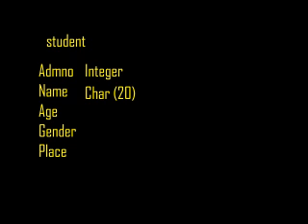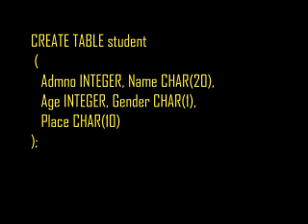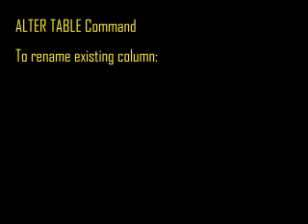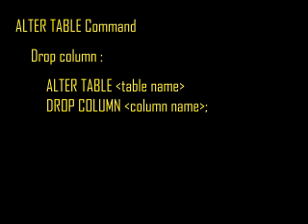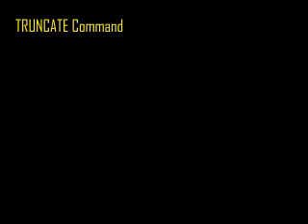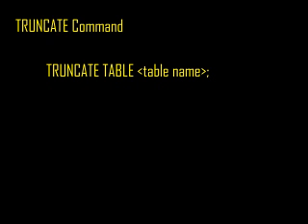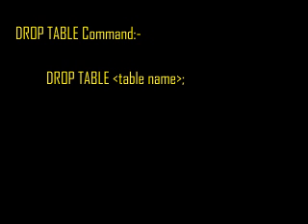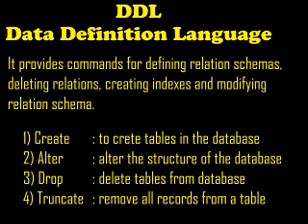Class 12 SQL DDL Commands1